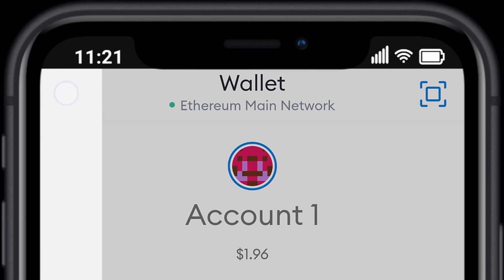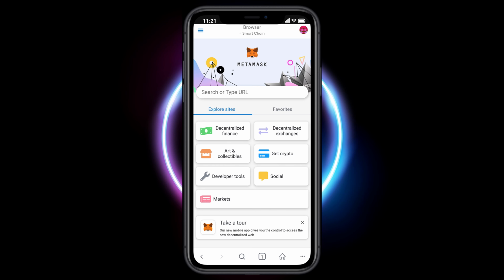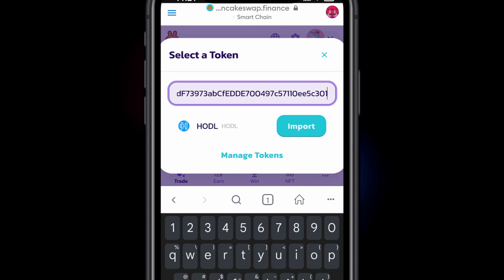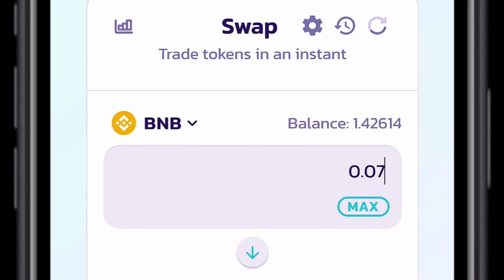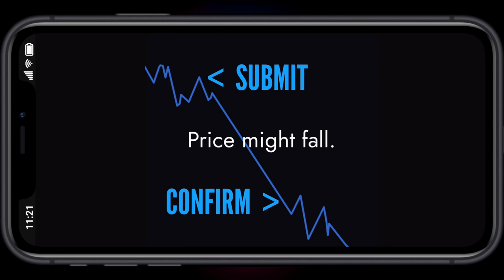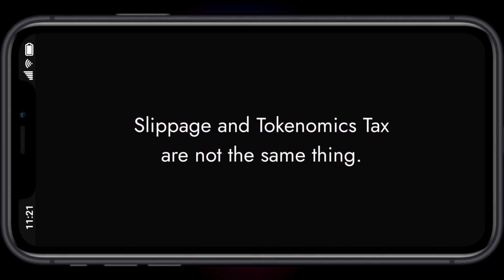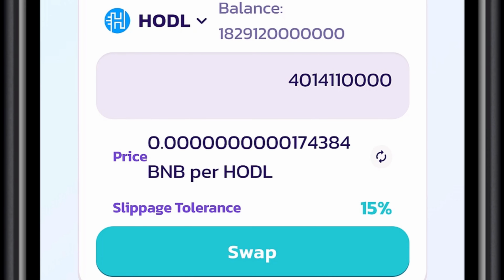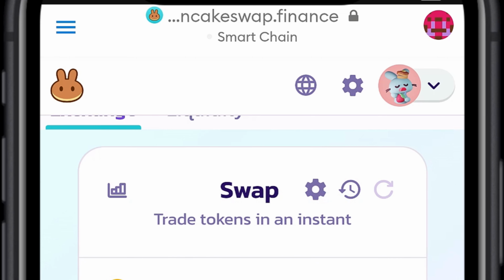Buying HODL Using Pancakeswap and MetaMask Mobile App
-Transcript-

00:12
Welcome to HODL Tutorials, buying HODL using Metamask mobile app, Select the hamburger menu and the top left hand corner. Select browser In the search bar, type total token.net. Select the three dot menu, and the bottom right hand corner. We need to switch our network. Select Switch Network. Scroll down and select SmartChain Copy the HODL contract address.

00:46
Go back to your web3 browser and search for PancakeSwap.finance. We need to connect our wallet, Select MetaMask, Connect your meta mask wallet to pancake swap. Select Trade. Select the bottom token.  Paste The HODL contract address Select import, you will be prompted to import tokens Select. I understand Select import.

01:21
This tutorial is not financial advice, We could choose how much HODL we wish to purchase, but in this tutorial, we will be choosing the amount of BNB we wish to spend. We need to set our slippage tolerance. What is slippage? Slippage is the price difference between submitting a transaction and transaction.

01:52
Confirmation price, might rise. Price might fall. What is slippage? Tolerance, slippage tolerance is a pricing difference. Setting that users are willing to accept when swapping Adjust your slippage tolerance for taxes and market conditions, More trading requires. More slippage tolerance, slippage. And tokenomics tax are not the same thing.

02:34
Select the gear icon. Next to the word swap, We will be using a custom slippage tolerance of 15%. When you are finished. Close out. The settings, our custom slippage tolerance of 15% is confirmed in the bottom right hand corner. Select swap confirm swap Confirm your transaction on the Binance smart chain.

03:04
Congratulations. Your transaction has been submitted, You can view your transaction receipt on the finance, smart chain network, using the BSC scan link.

HODL Token is a community-driven cryptocurrency project that allows you to earn daily BNB rewards.